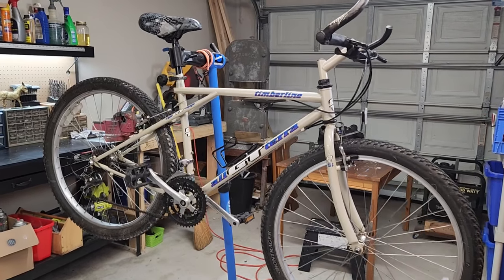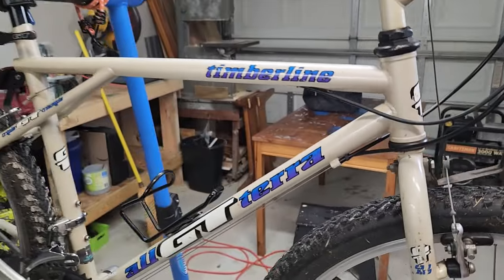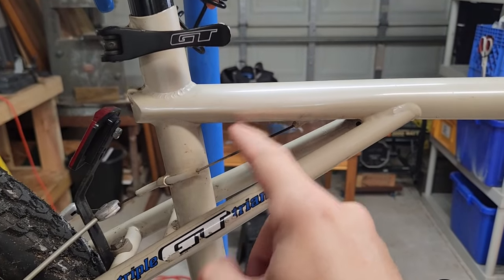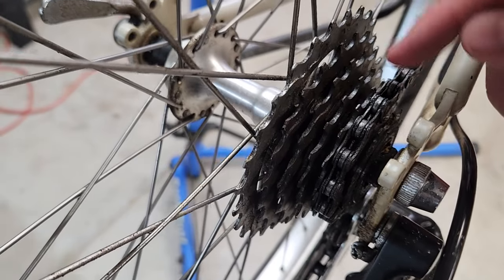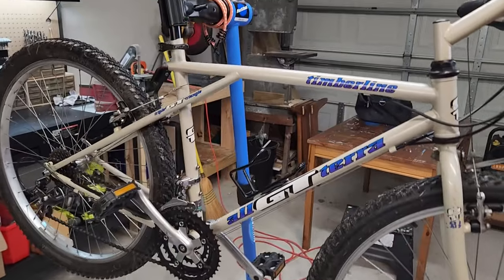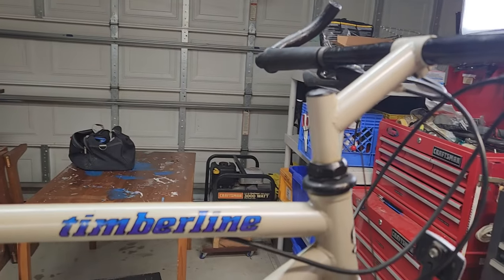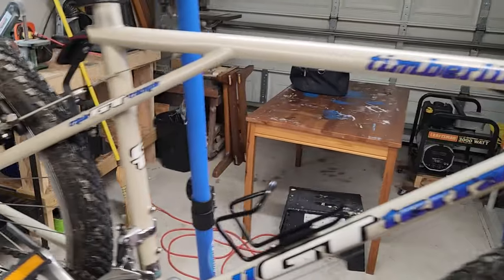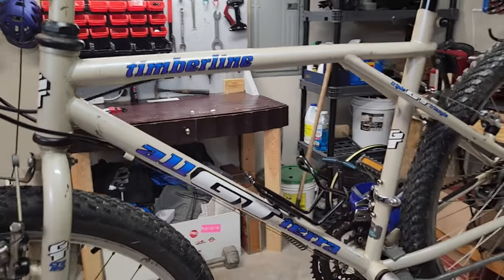1993 Timberline first look - I love vintage GT mountain bikes